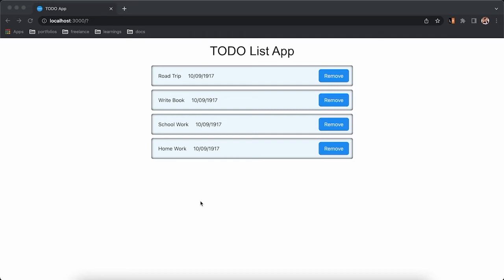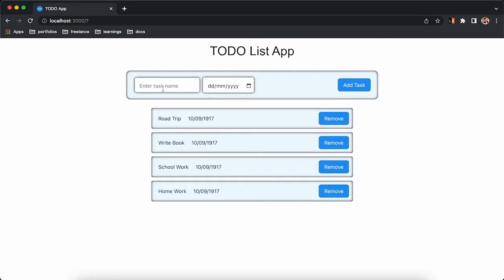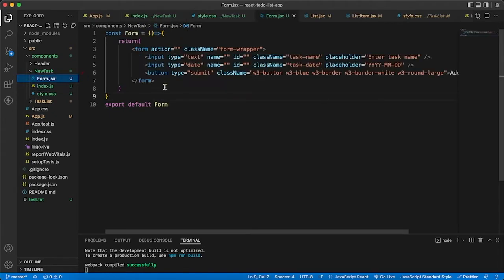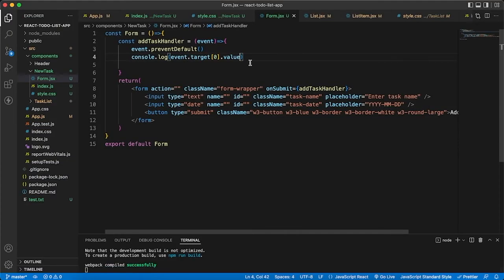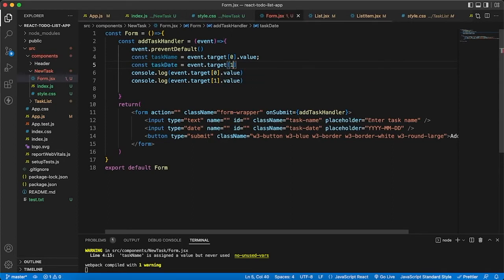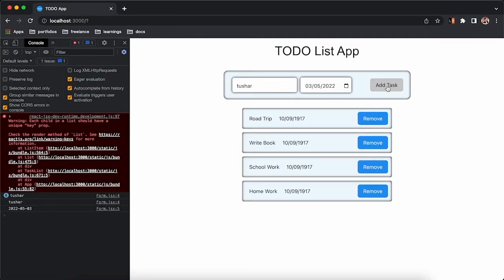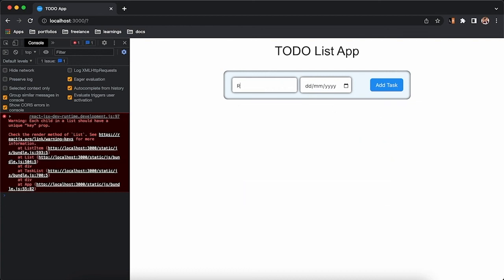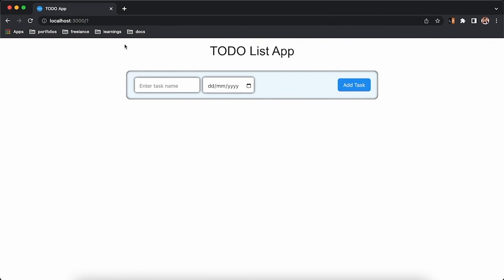TODO LIst in React.js | Part -3 | JavaScript | Frontend Development | Web Development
In this video, we've implemented the form for adding a new task to our todo list. We've finished our TODO List project in react.

CSS for the newtask component:

.new-task-wrapper {
  display: flex;
  justify-content: center;
  align-items: center;
.form-wrapper {
  background-color: aliceblue;
  box-shadow: inset 0px 0px 6px 0px;
  border-radius: 12px;
  width: 50%;
  display: flex;
  justify-content: center;
  align-items: center;
  margin: 20px;
  padding: 20px;
  gap: 1;
.form-wrapper button {
  margin-left: auto;

.form-wrapper input:focus {
  outline: none;
.form-wrapper input {
  box-shadow: 0px 0px 6px 0px;
  border-radius: 5px;
  margin: 0 5px;
  border: none;
  padding-right: 5px;
  padding-left: 0.875rem;
  line-height: 147.6%;
  padding-top: 0.825rem;
  padding-bottom: 0.5rem;